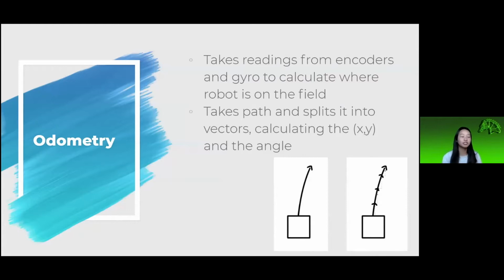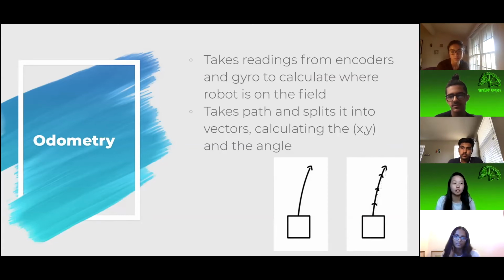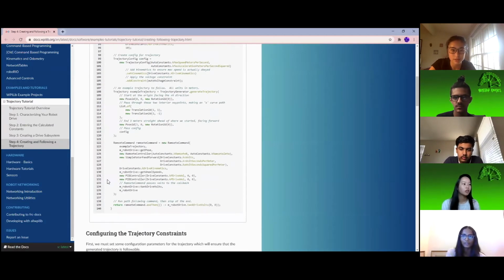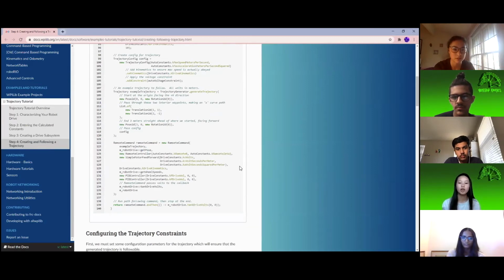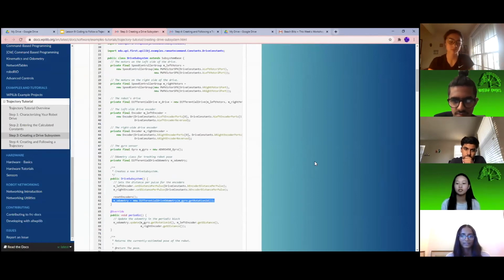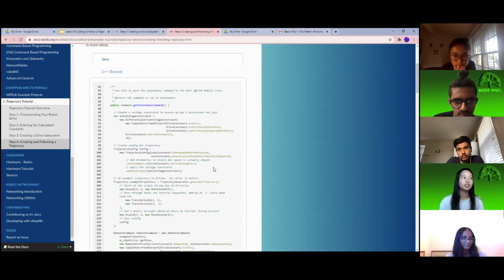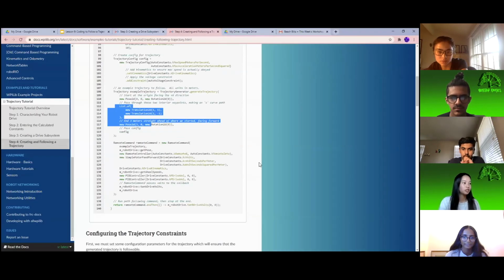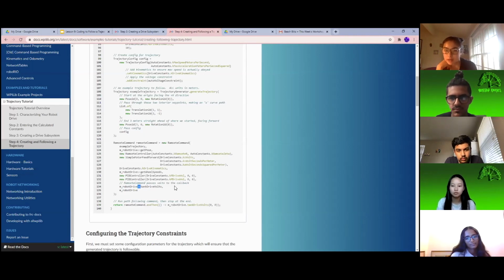Software(Auton) - Coding to follow a Trajectory | FRC Team 670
This session is from the Auton project group and introduces Ramsete Command with simple trajectories